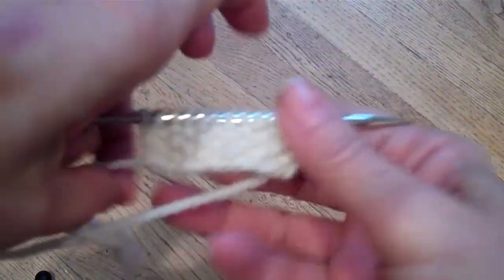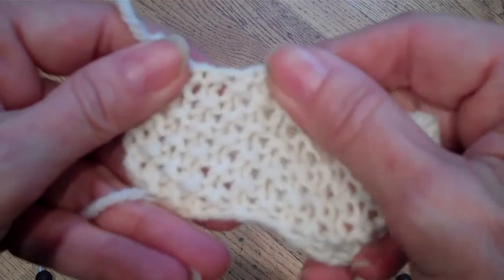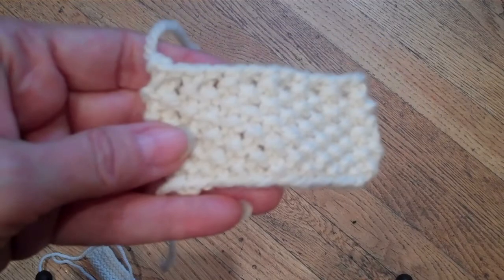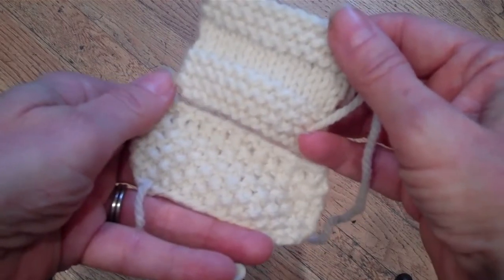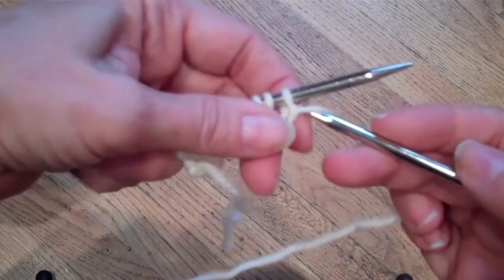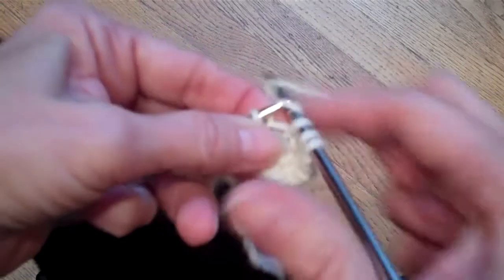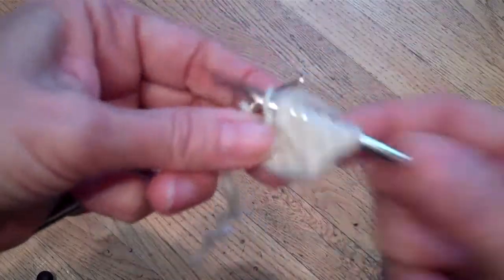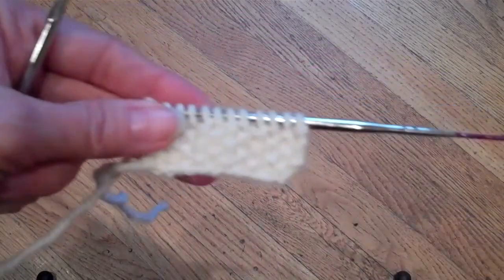Ugly Seed Stitch--Tip of the Week--01/13/12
How to fix ugly, sloppy, holey  Seed Stitch.  TKGA Master Hand Knitting Program